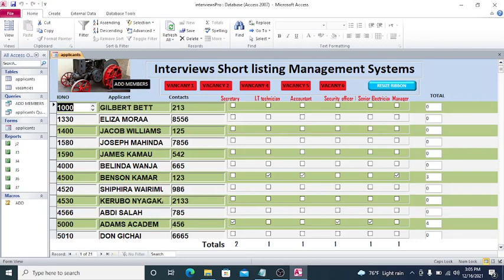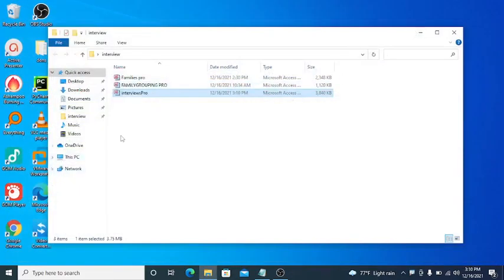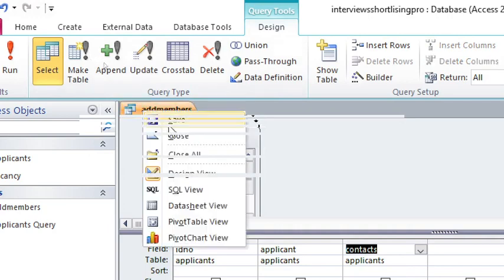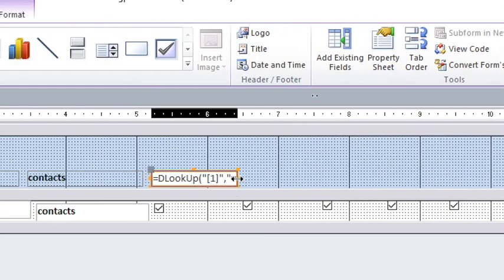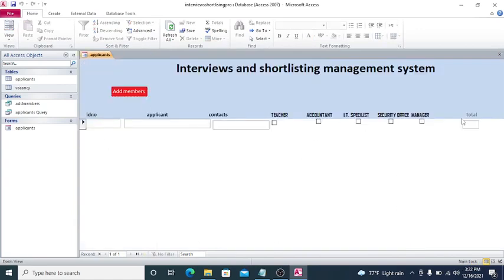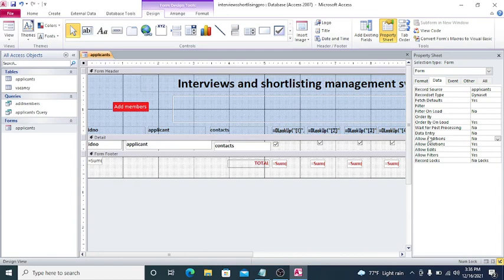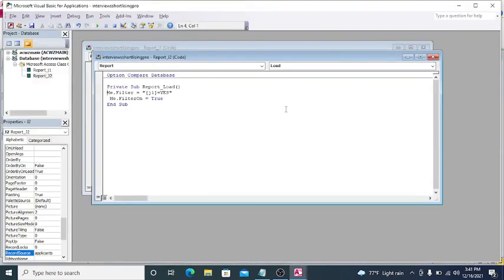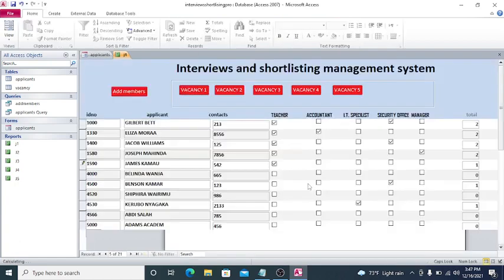Microsoft Access Project | Create an Interviews shortlisting System with List per vacancy summaries